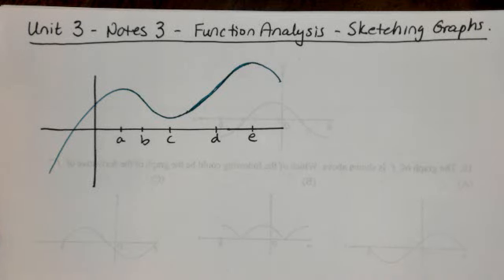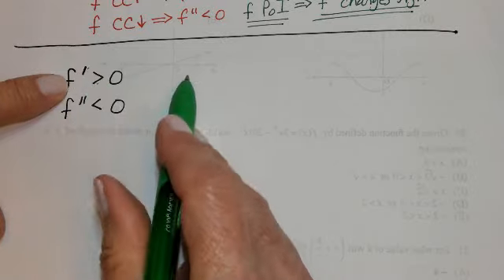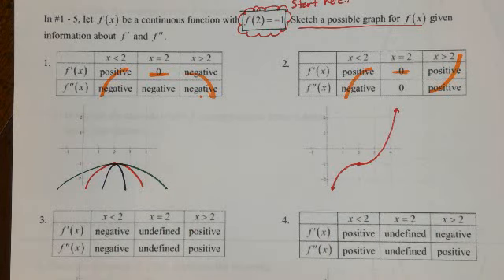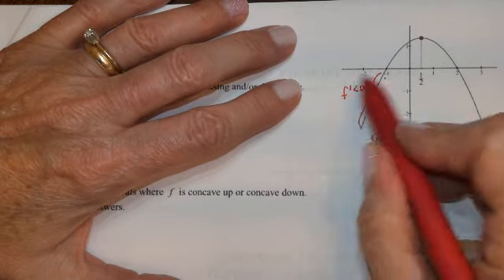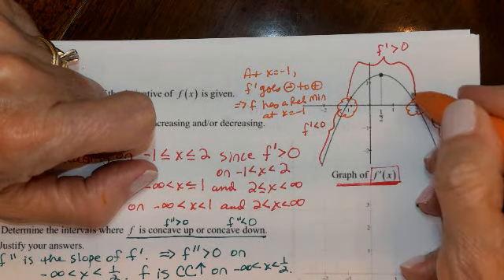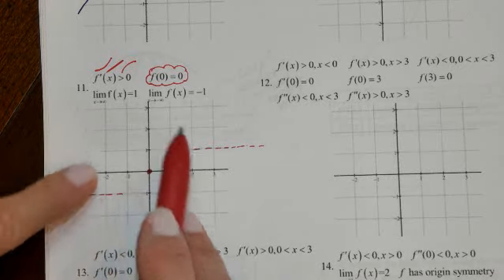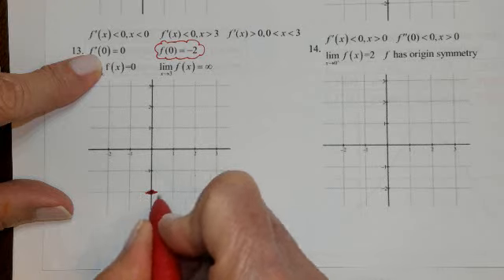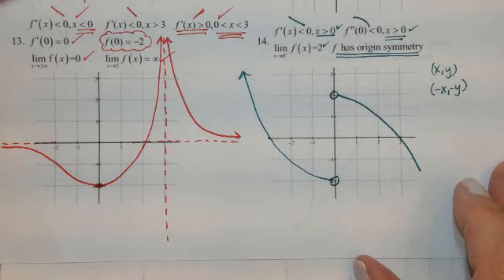Unit 3 Notes 3 Functions Analysis and Sketching Graphs